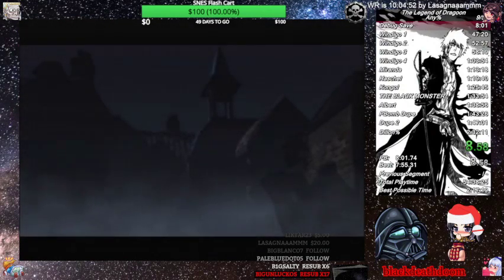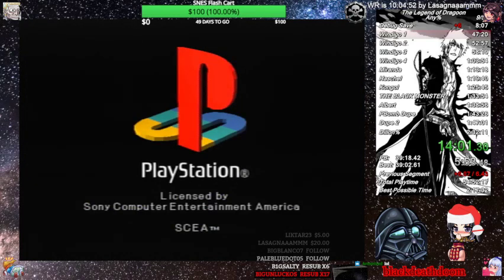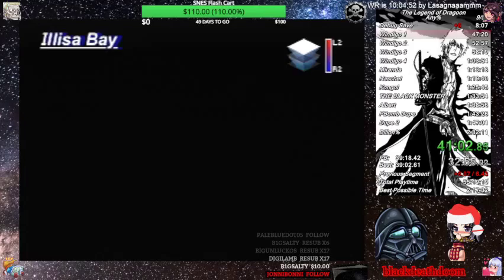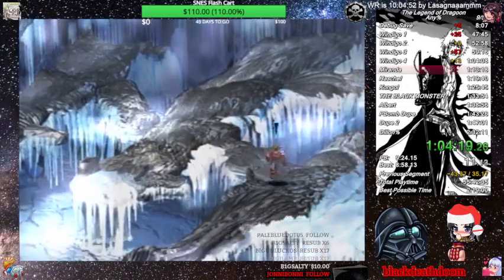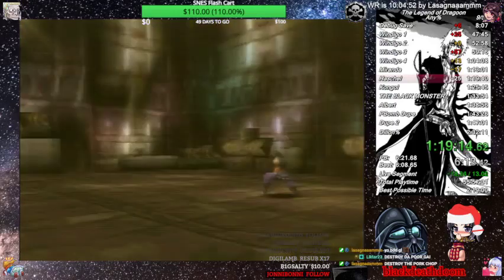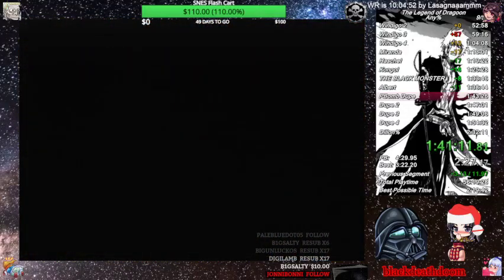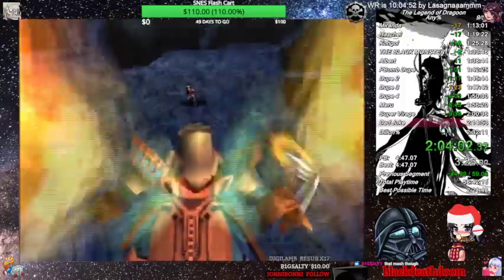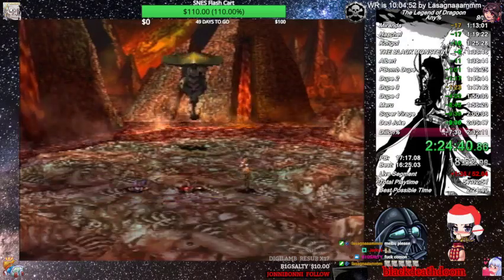The Legend of Dragoon Any% Legit Speedrun 2:24:54 (Current WR)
Current WR now with commentary!  Current Any% route uses save corruption to go to developer debug room and duplicate bosses (for experience) and items. Also save anywhere glitch to get to the furthest point in the debug room we can go. From new game to Melbu kill.
Legit means I used a standard controller and mashed X manually.